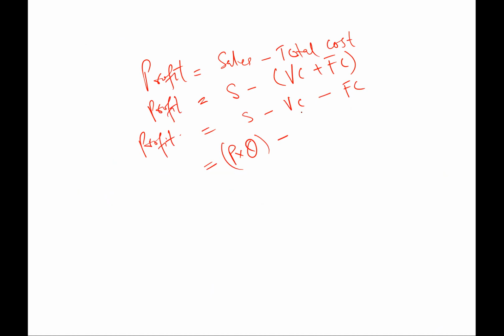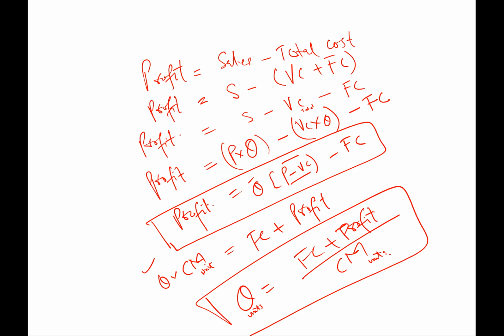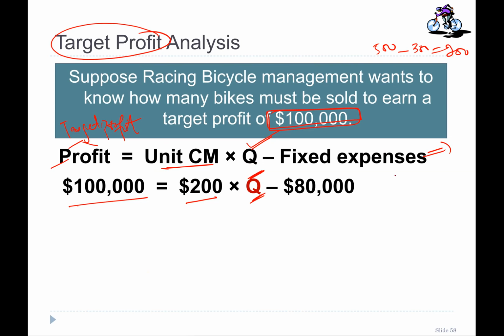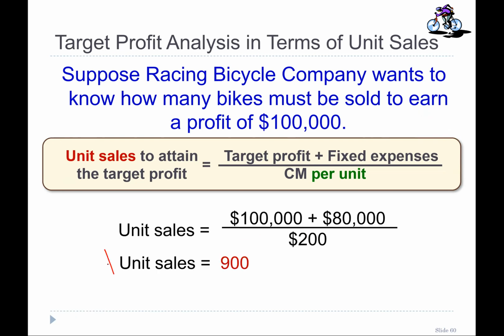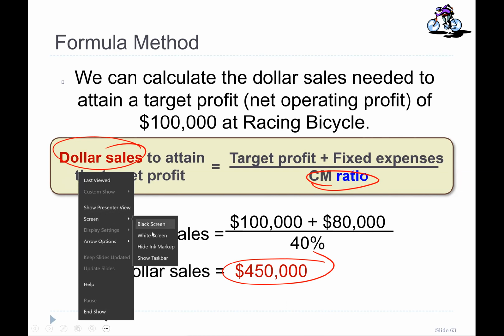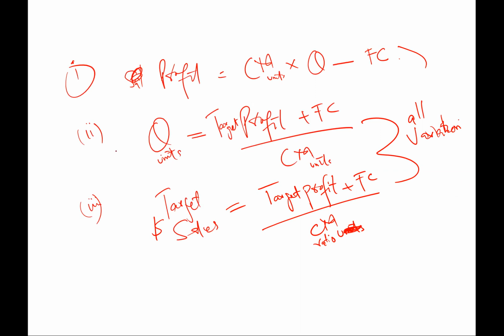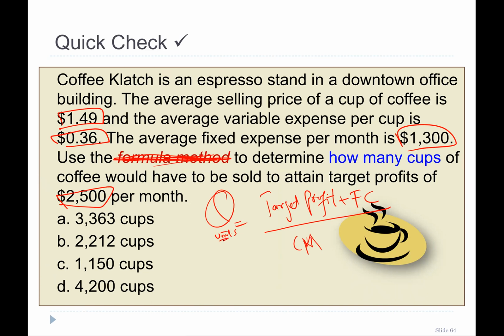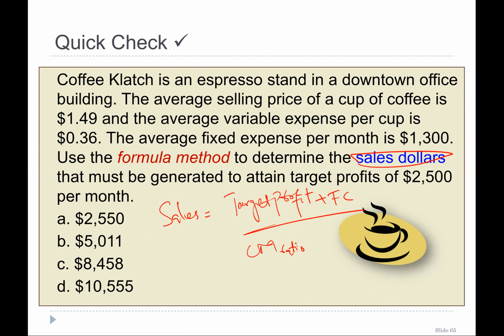Managerial Accounting (Fall 2021) Lecture 7 - Cost Volume Profit Relationship - 2